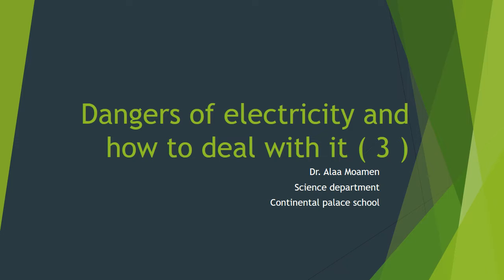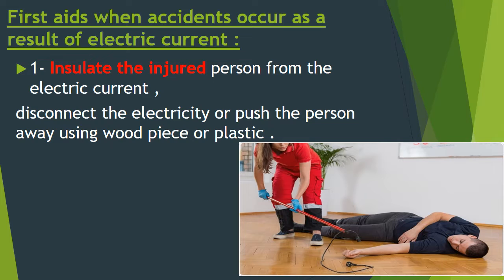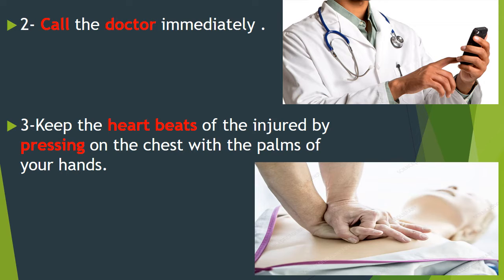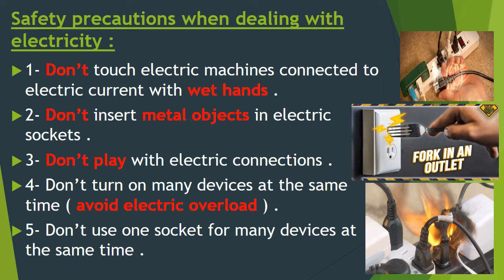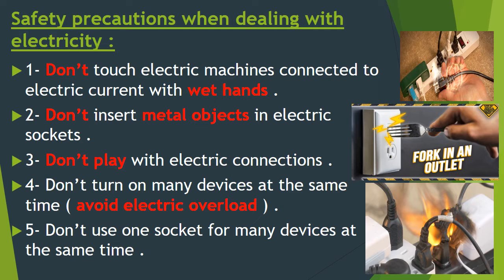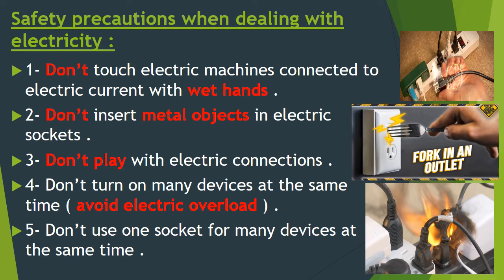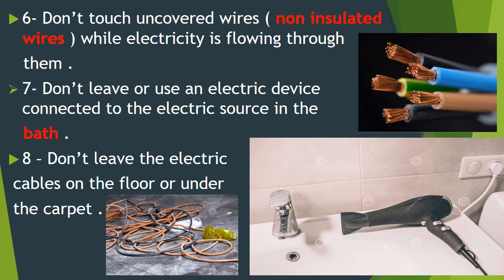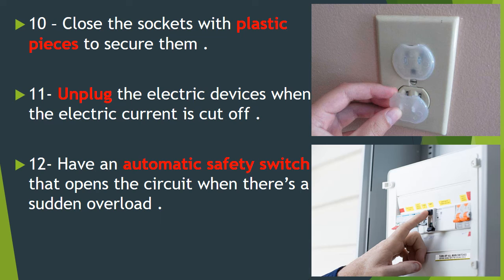Science : Dangers of electricity and how to deal with - Part 3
Science
Primary 6